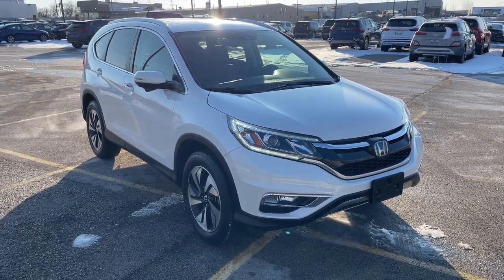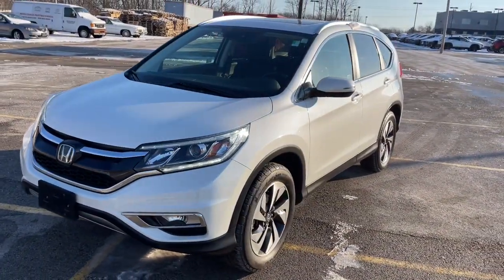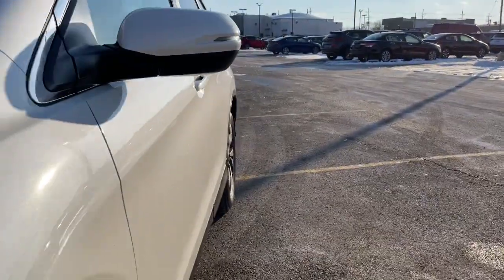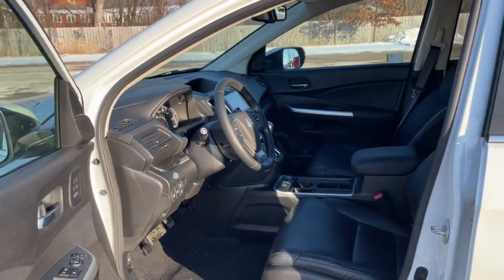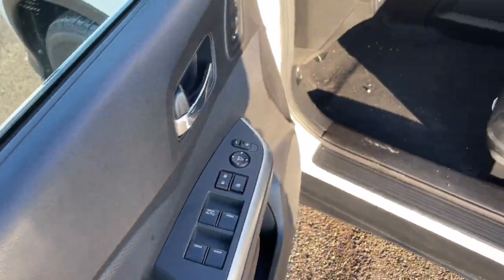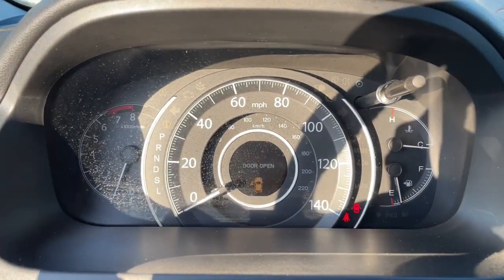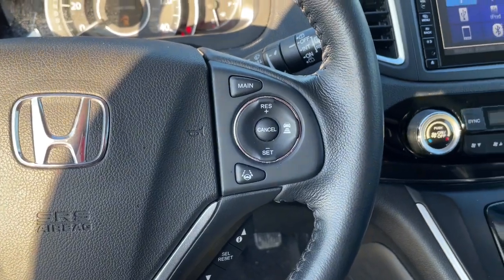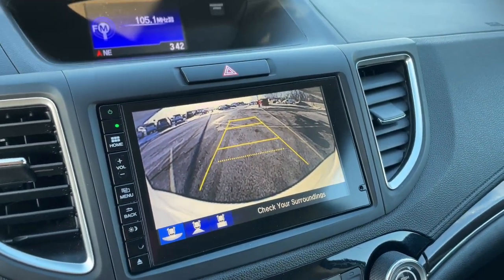2015 Honda CR-V Downers Grove, Elmhurst, Naperville, Lislie, Countryside, IL H25267A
White Diamond Pearl Used 2015 Honda CR-V Touring available in Downers Grove, Illinois at Pugi Hyundai Mazda VW. Servicing the Elmhurst, Naperville, Countryside, Lislie, IL area.

2020 W. Ogden Ave

Recent Arrival!Priced below KBB Fair Purchase Price!CARFAX One-Owner.White 2015 Honda CR-V Touring26/33 City/Highway MPG 26/33 City/Highway MPGCR-V Touring, AWD, Navigation System, Power moonroof.Awards:* Motor Trend Automobiles of the year * ALG Residual Value Awards, Residual Value Awards * 2015 IIHS Top Safety Pick+ (With Touring Model) * 2015 KBB.com Brand Image AwardsKelley Blue Book Brand Image Awards are based on the Brand Watch(tm) study from Kelley Blue Book Market Intelligence. Award calculated among non-luxury shoppers. Kelley Blue Book is a registered trademark of Kelley Blue Book Co., Inc.TouringCVT 2.4L I4 DOHC 16V i-VTEC AWD